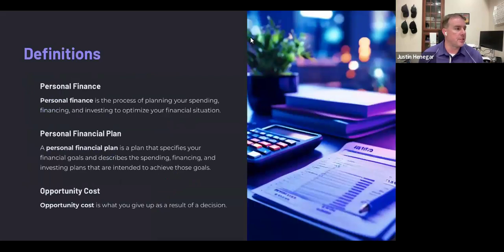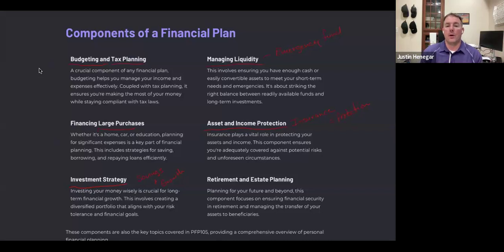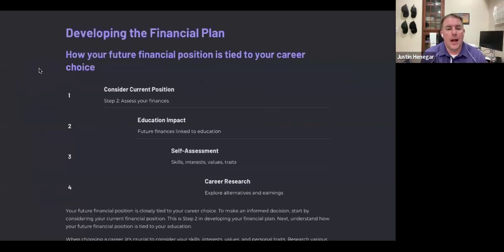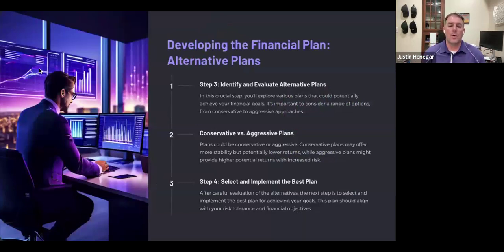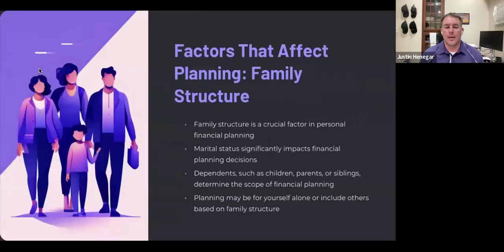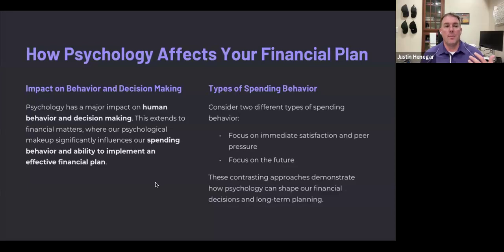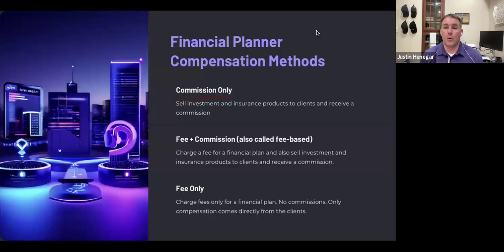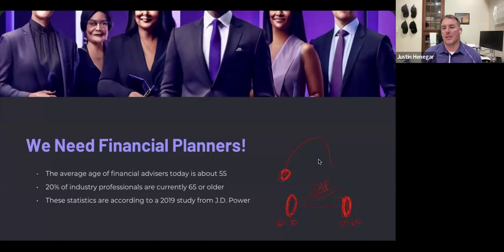Overview of PPF and PFP Industry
This video provides an overview of personal finance and the personal financial planning (PFP) industry. It defines key concepts such as personal finance, personal financial plans, and opportunity costs. The importance of understanding personal finance is emphasized, highlighting benefits like making informed financial decisions, assessing financial advisors' advice, and potential career opportunities as a financial advisor. Key components of a financial plan include budgeting, tax planning, liquidity management, financing large purchases, asset protection, investment strategy, and retirement planning. The document also outlines steps to develop a financial plan, considering factors such as career choice, economic life cycle, and the impact of psychology on financial behavior.